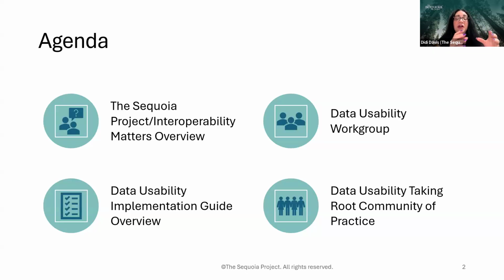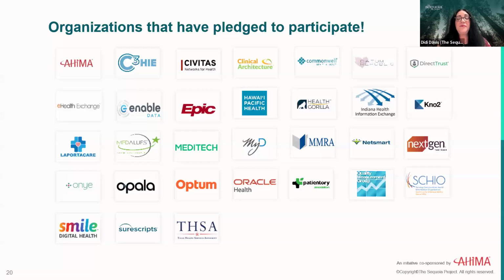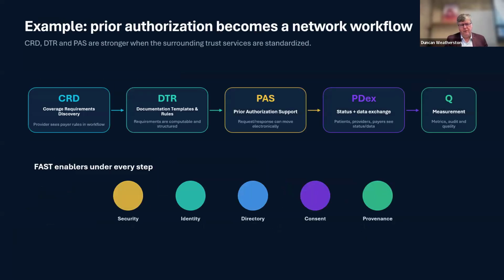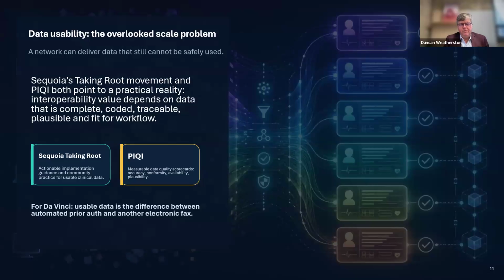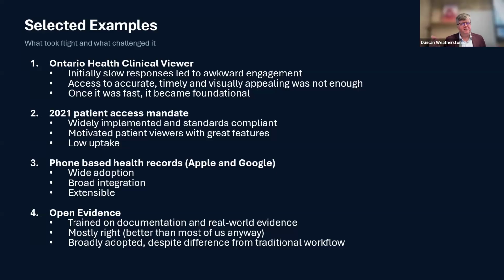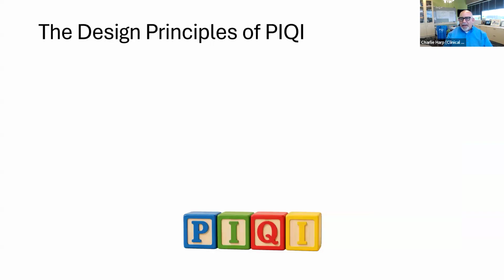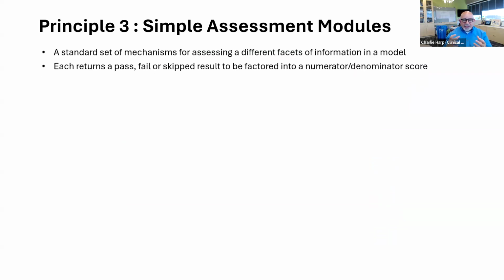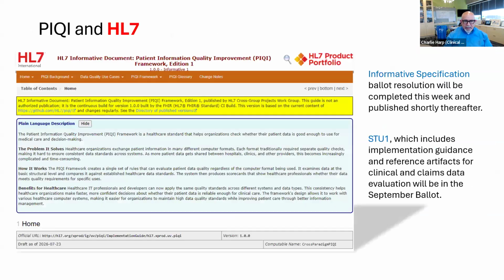The Next Generation of Interoperability: Trusted, High Quality, Usable Data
Healthcare interoperability is evolving beyond simply exchanging data to ensuring that health information is trusted, discoverable, secure, and ready to support clinical and business workflows across the healthcare ecosystem. While standards-based APIs have significantly advanced interoperability, challenges remain around data quality, data usability, trust, and consistent implementation at scale. Presenters from the PIQI Framework, Sequoia's Interoperability Matters initiative, and FAST will share how their complementary efforts are advancing trusted, high-quality, and usable health data. Through collaboration on policy, standards, and implementation, these initiatives are helping reduce implementation complexity, improve data quality and usability, and build the scalable infrastructure needed to support patient-centered interoperability across the healthcare ecosystem.

Presented by:

Didi Davis — Vice President, Informatics, Conformance & Interoperability at The Sequoia Project

Duncan Weatherston — CEO of Smile Digital Health and FAST Co-Chair

Charlie Harp — Founder and CEO of Clinical Architecture and PIQI Alliance Co-Chair